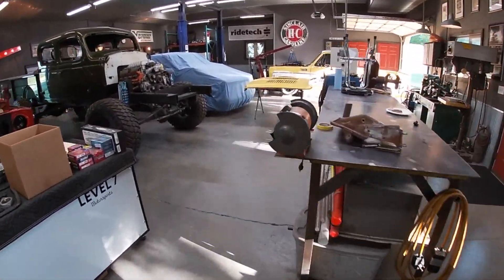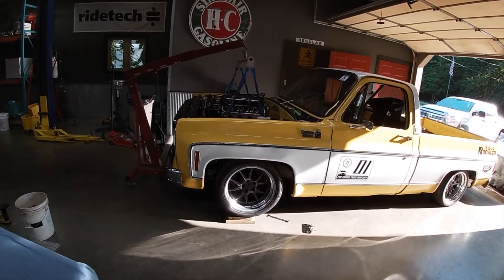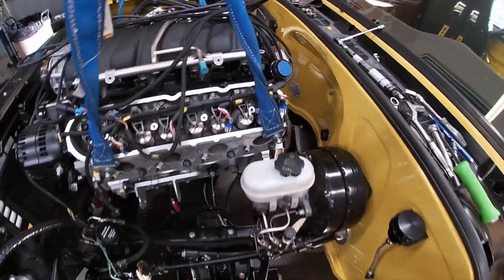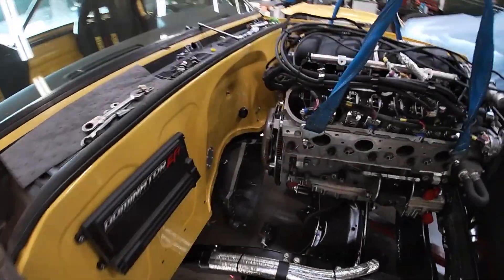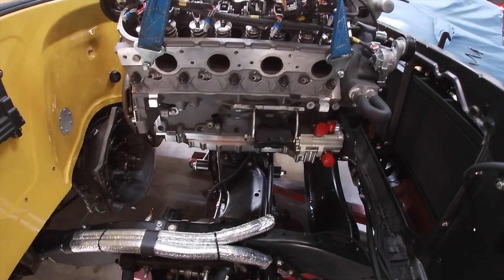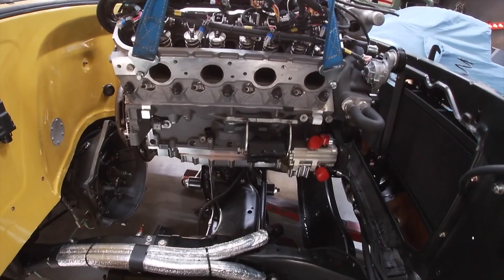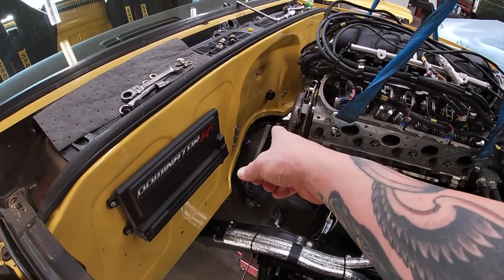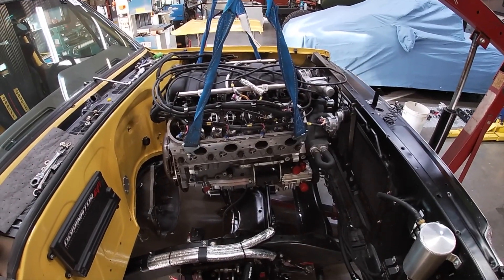Pullin Engines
Pulling out the LSM truck's engine to get ready for something new. Showing one benefit of having a dry sump oil system on your build.